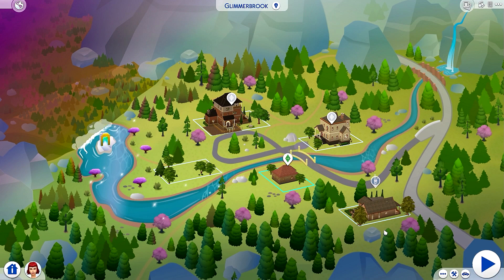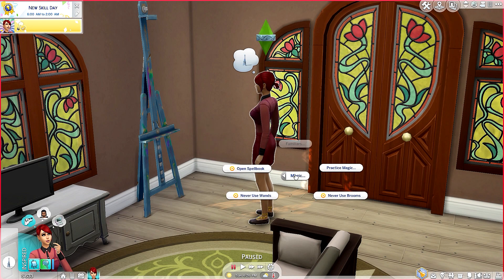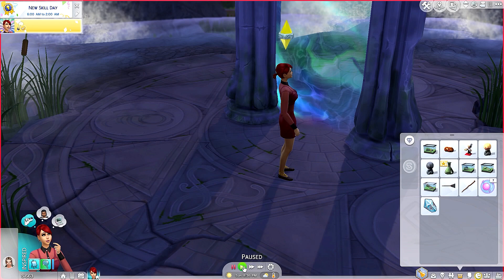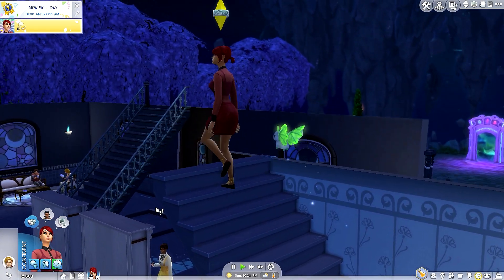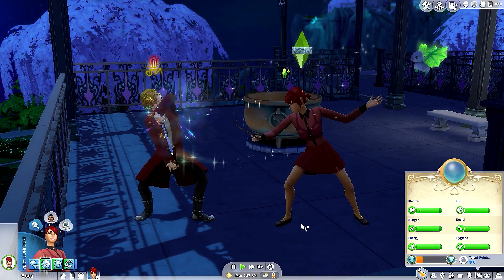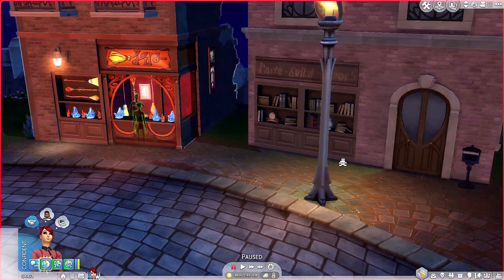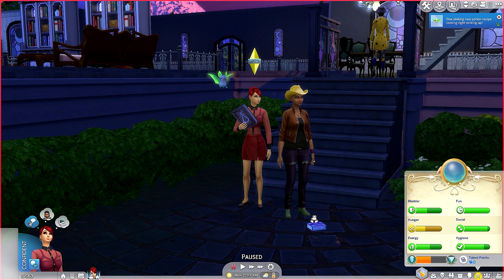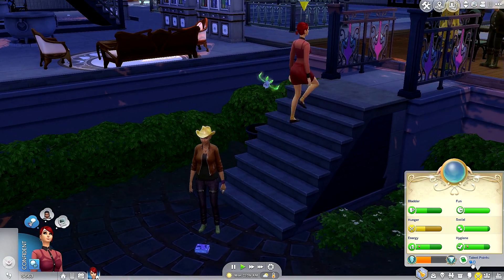REALM OF MAGIC//SIMS 4//P3 - Magic, Familiar & A Cool Ride